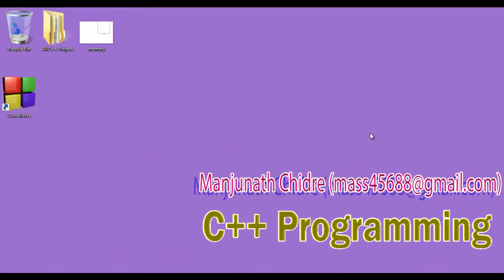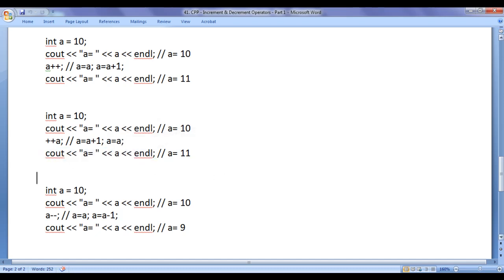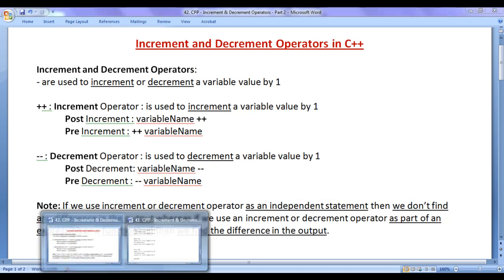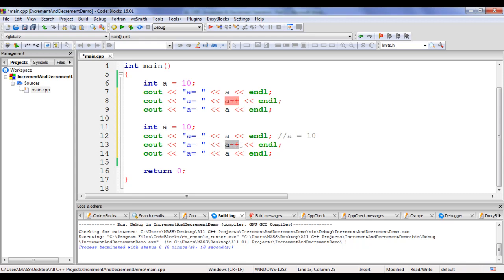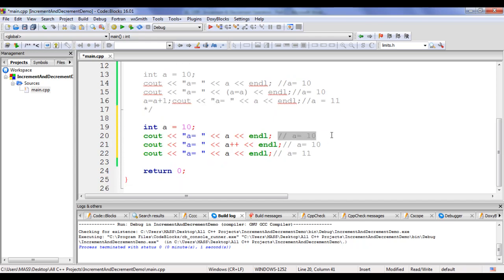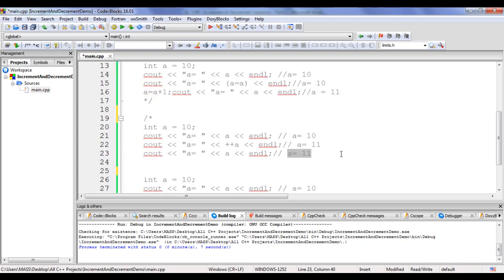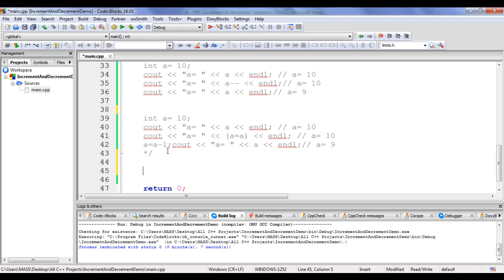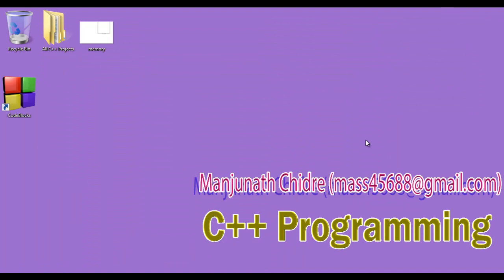Increment and Decrement Operator in C++ Part2 - C++ Tutorial 25 🚀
► Deepen your understanding of increment and decrement operators in C++ with this tutorial! Explore the differences between pre and post increment/decrement when used in expressions and function calls. Perfect for enhancing your C++ coding skills. Start coding now!